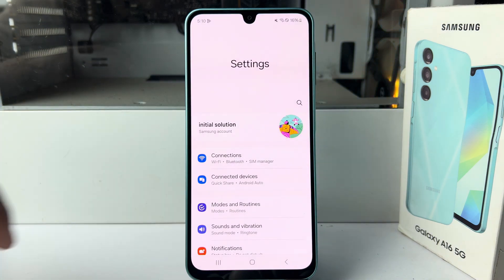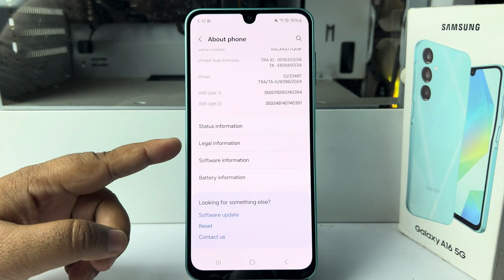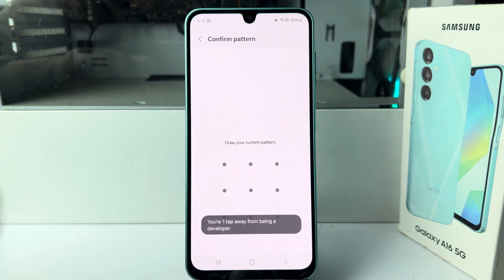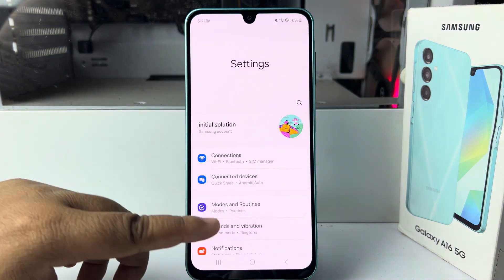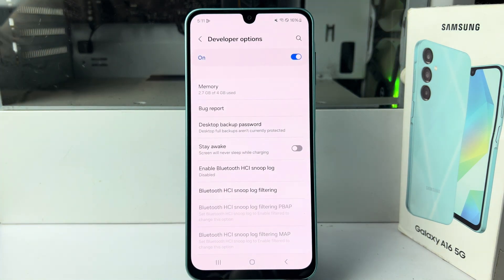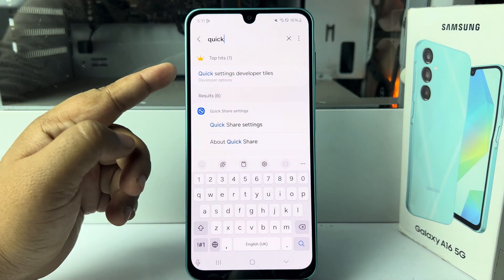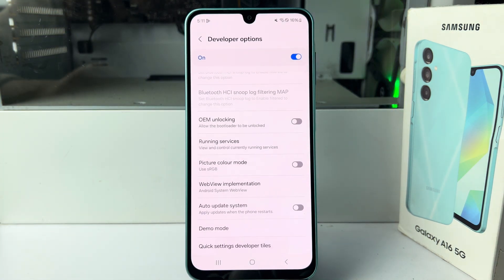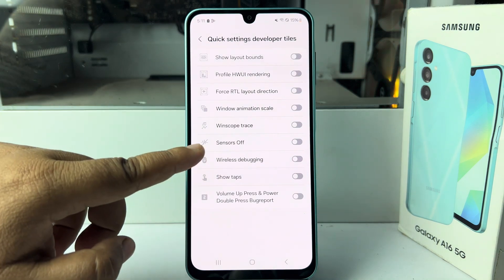Galaxy A16: How To Turn On/OFF All Sensors On Samsung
You can also see which apps are using your data in the background by going to Settings, then Connections, then Data usage, and then Mobile data usage.

How do I see what apps are running in the background on my Samsung phone?
How to find out if apps are running in the background?
How do I close apps running in the background on Samsung?
How do I let an app run in the background Samsung?